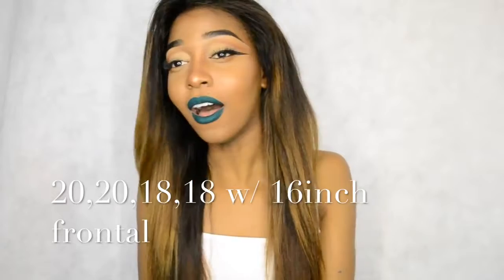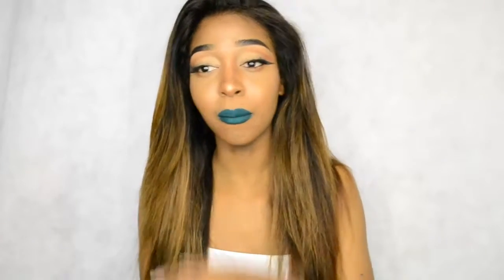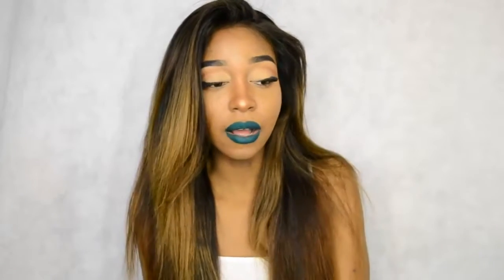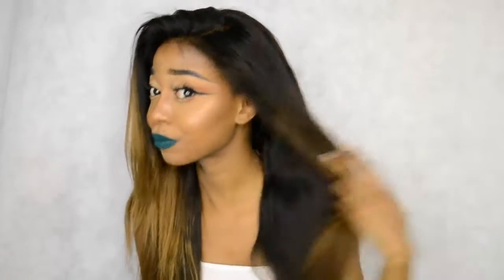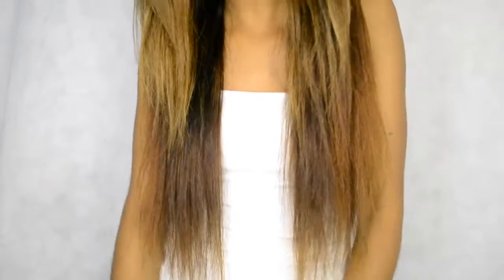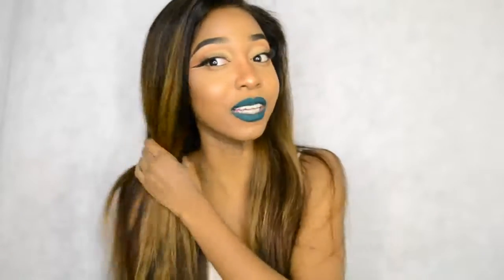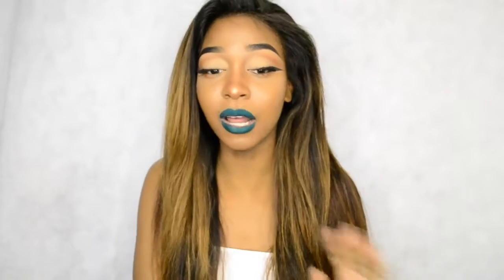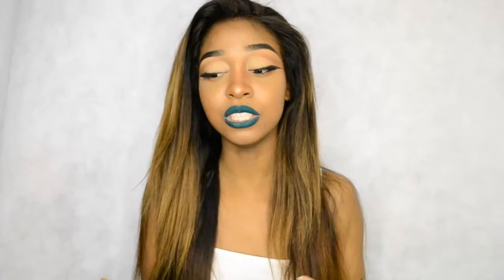Long, Thick and Colored Brazilian Bodywave Review Gem Beauty Hair Aliexpress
this is for Gem Body Wave Hair, it can be dyed, flatted iron well, after dying, hair still looks very great, i really love this hair